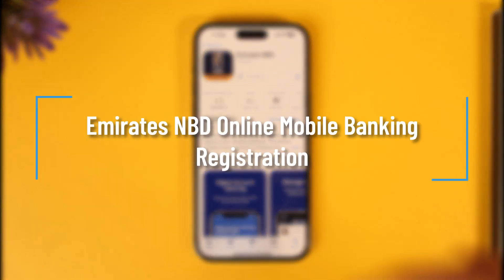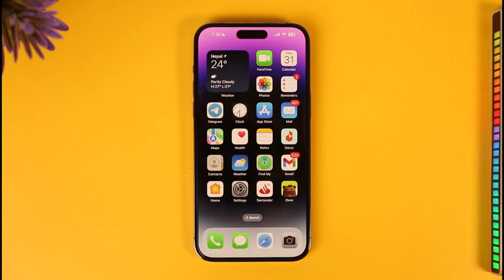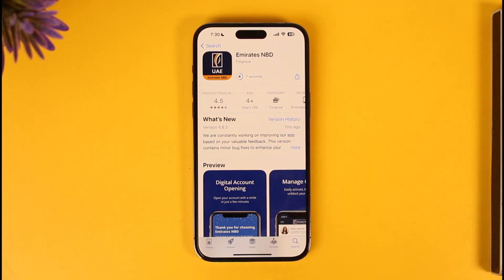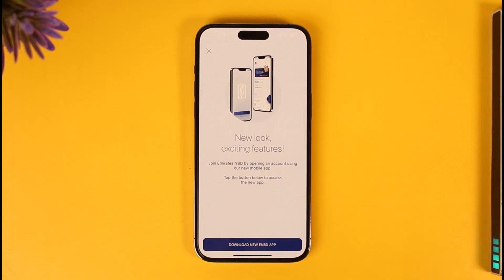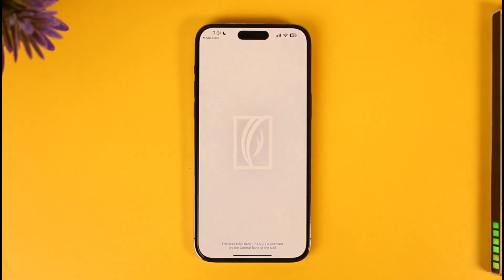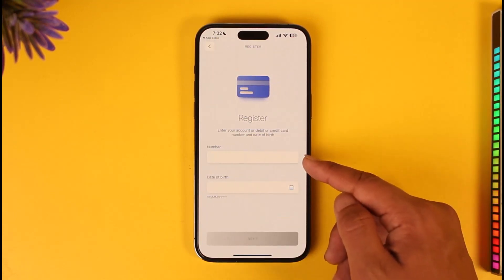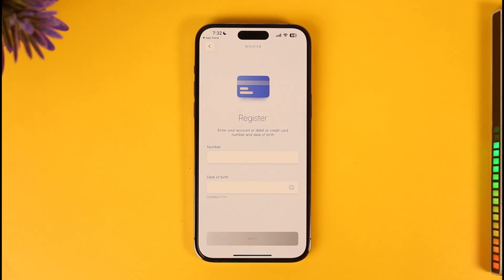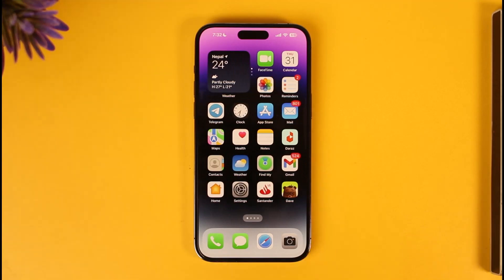Emirates NBD Online Mobile Banking Registration !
In this tutorial video, I will quickly guide you on how you can register for the Emirates NBD Mobile banking app. So, make sure to watch this video till the end. We try to be responsive to as many questions as possible.

► Chapters:
0:00 Introduction
0:14 Register Mobile Banking
1:35 Conclusion